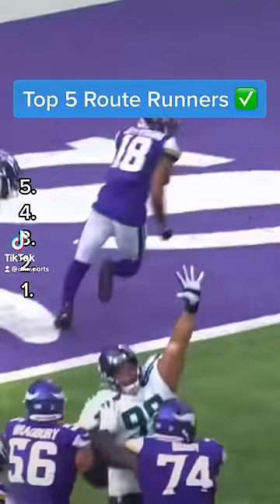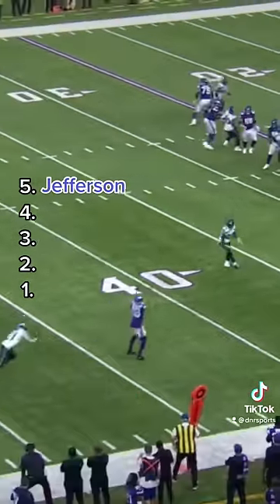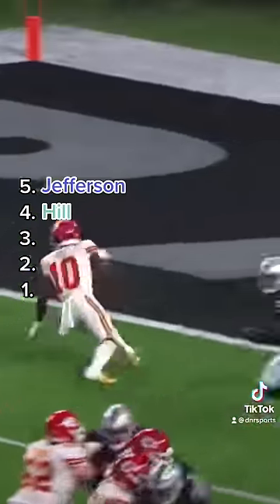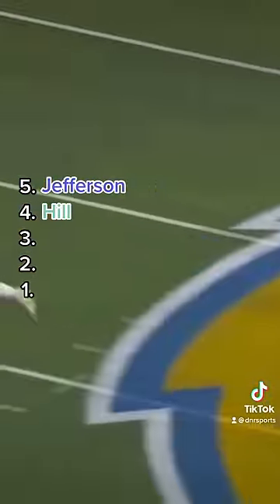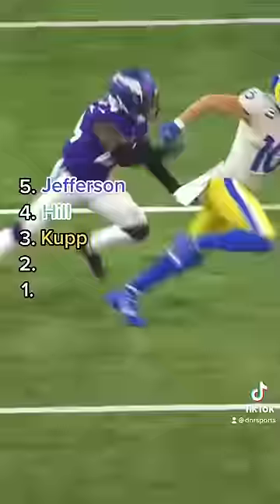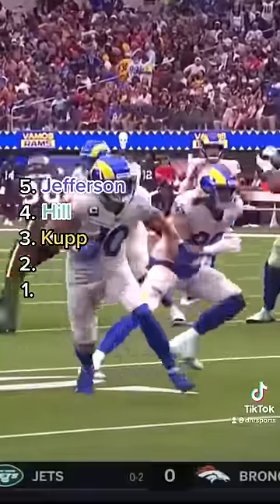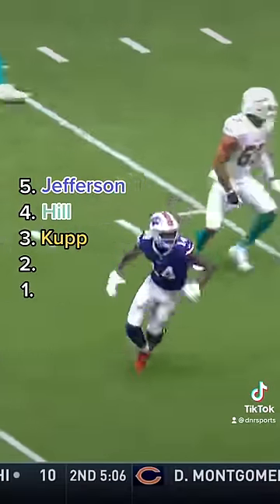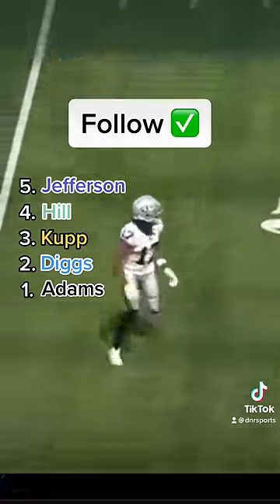Top 5 Route Runners in The NFL ✅